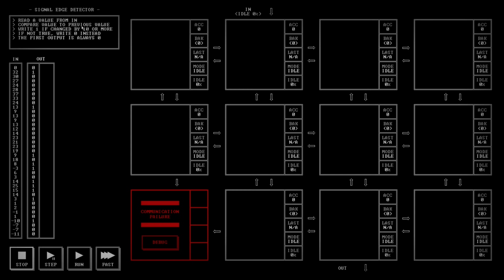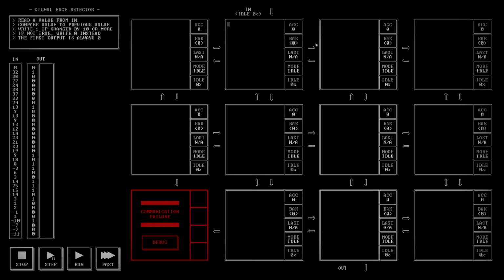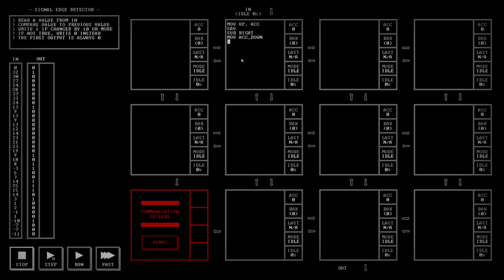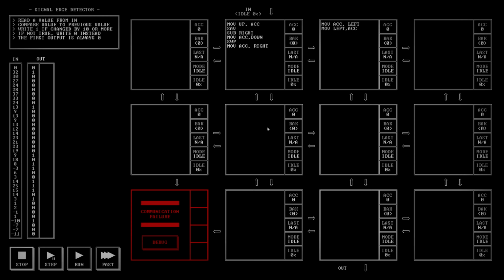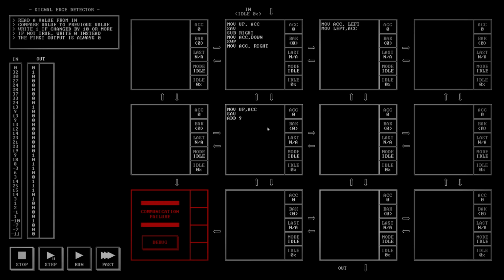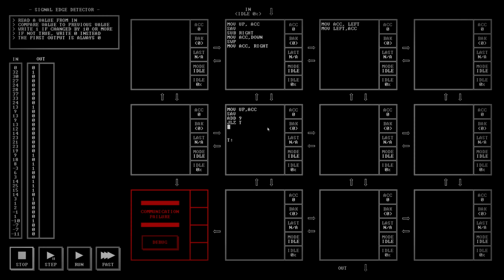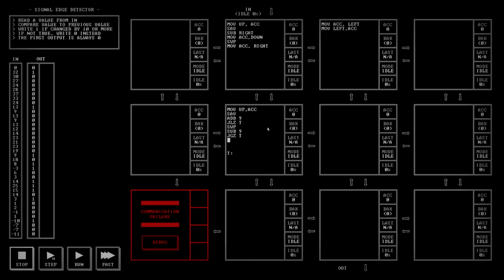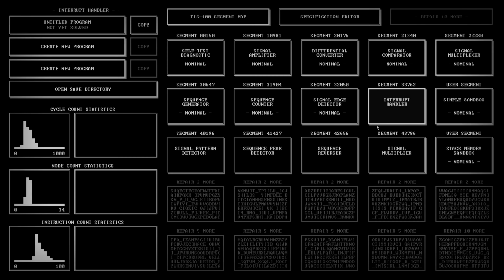Paul Plays TIS-100 8 (Signal Edge Detector)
Paul plays TIS-100 episode 8

TIS-100 is a programming puzzle game from Zachtronics